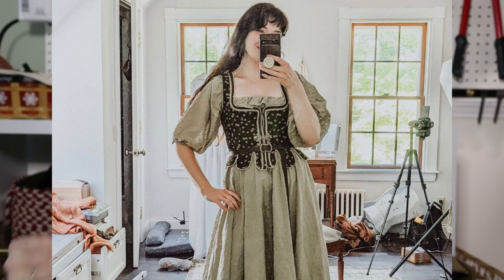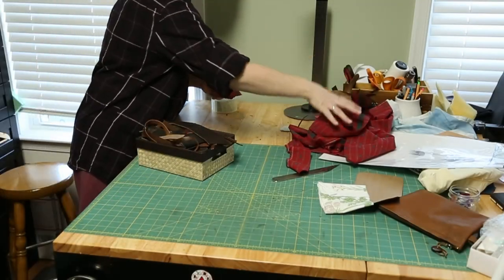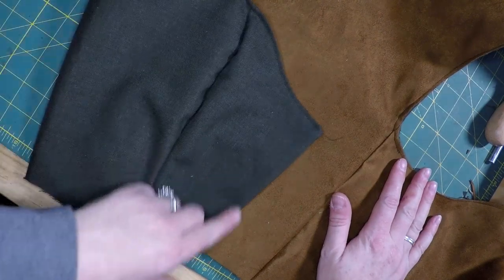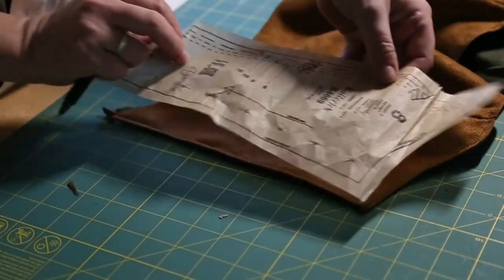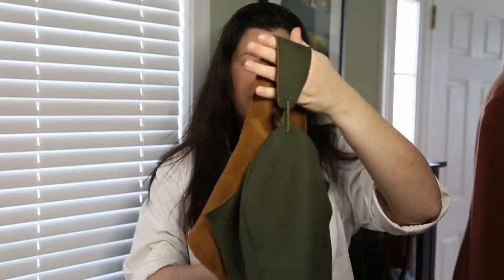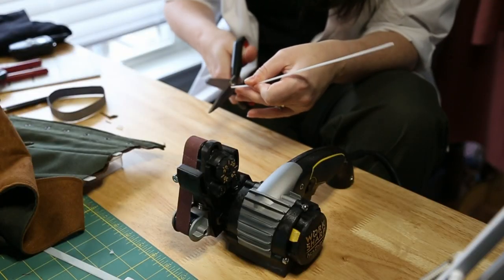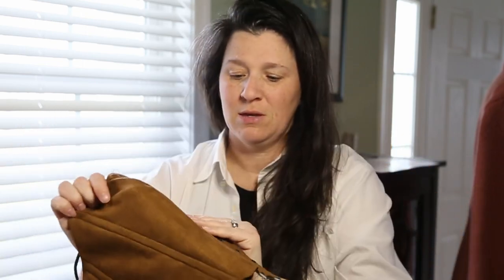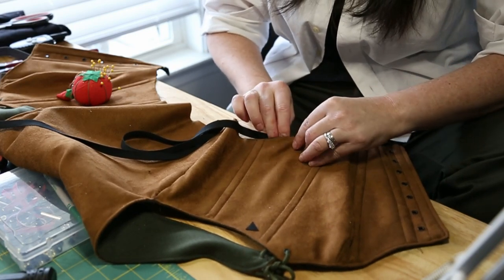I Made a Corset a la Rachel Maksy! || I think they're actually called stays, but whatever!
Special shout-out to @rachelmaksy for inspiring me to try sewing  my own clothes because it is so satisfying to have something like to show off, even if it's just to myself. I used Butterick pattern 4669 to make my first set of historically-inspired stays!! I have no idea if I'll actually wear these in public, but man they were fun to make. If you're looking for a fairly simple pattern to make you feel *snatched*, pick this one up at a Joann's sale and a pack of cheap zip ties. I guarantee you'll feel like wearing all of your swooshiest skirts and running through fields of daisies. Now I want to make so many other variations of this!
Tools Used:
Leather hole punch
Grommet Kit (not exactly like mine, but close)
My favorite scissors
Project Planner